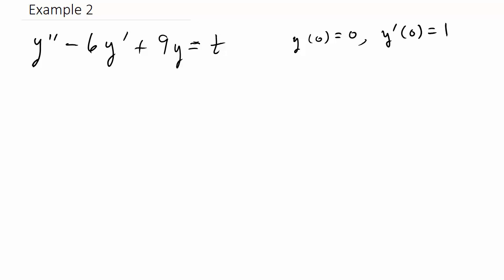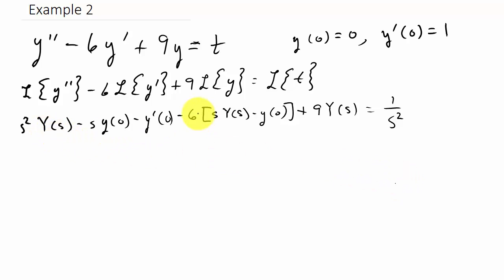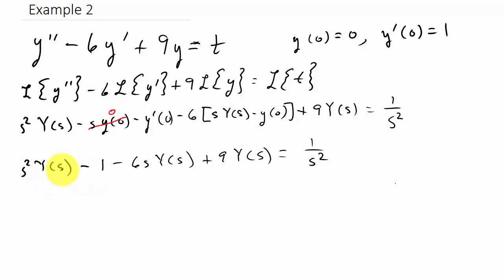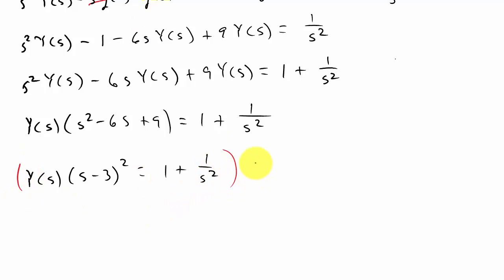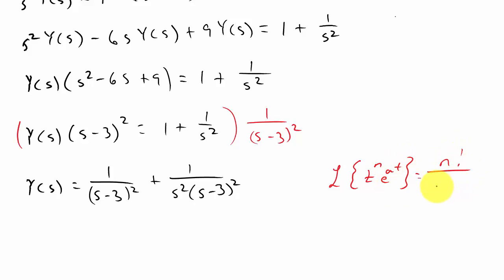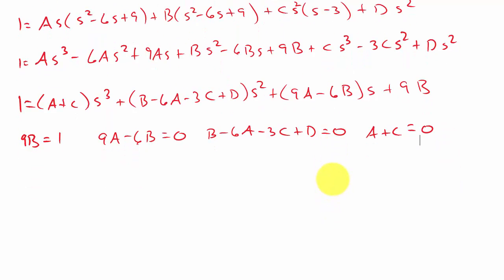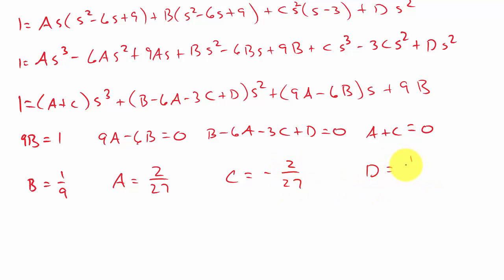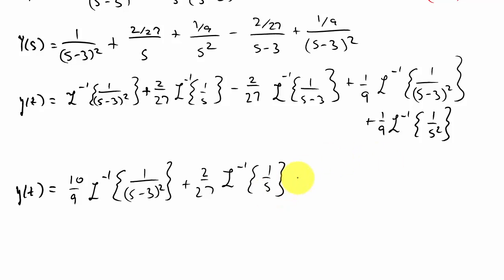Solving Differential Equations Using LaPlace Transforms Ex. 2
This video shows how to solve differential equations using LaPlace Transforms.